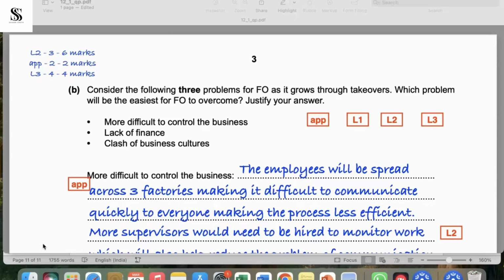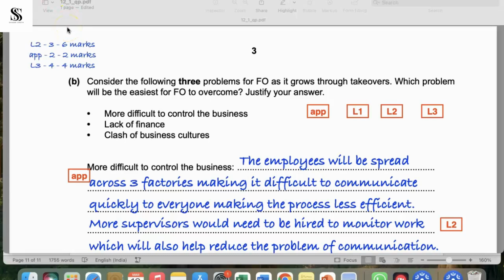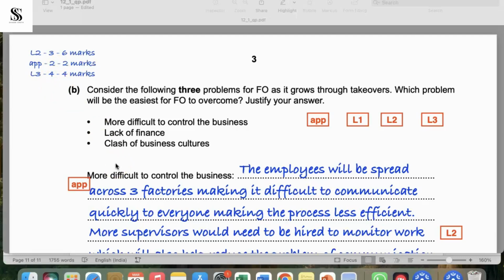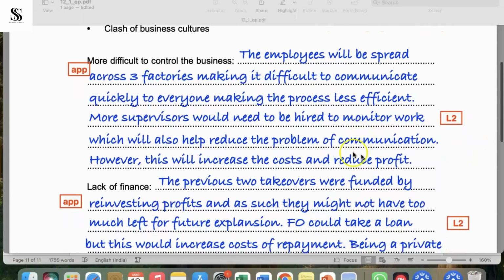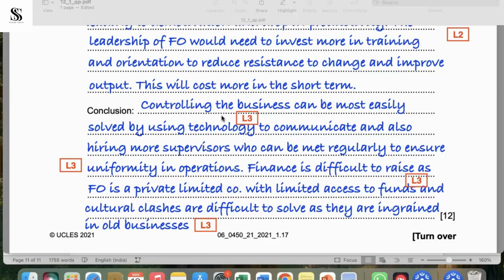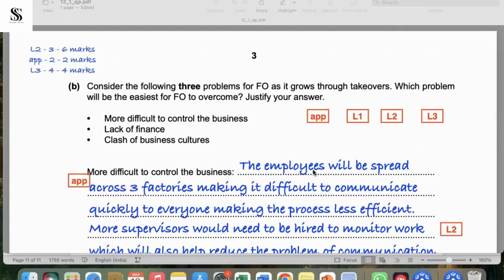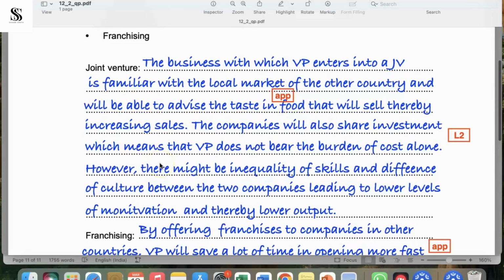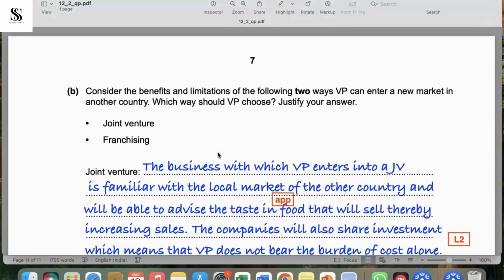IGCSE Business Studies 0450 Paper 2 - 12 mark question_Part 1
This video gives you tips on how to answer two formats of the 12-mark questions in Paper 2.